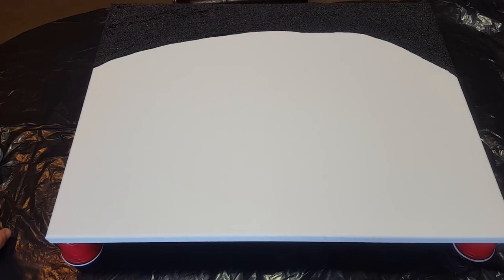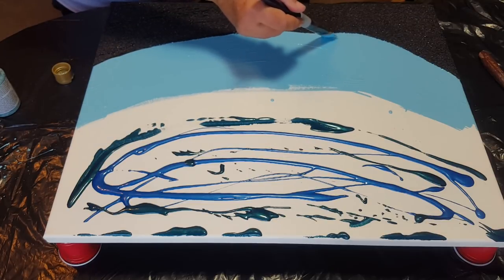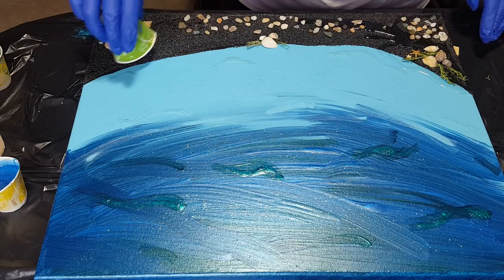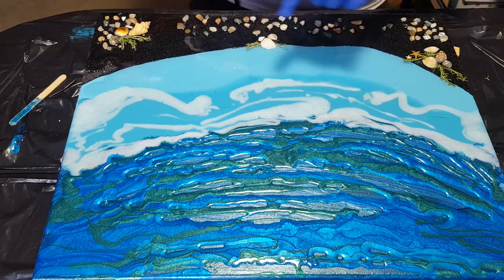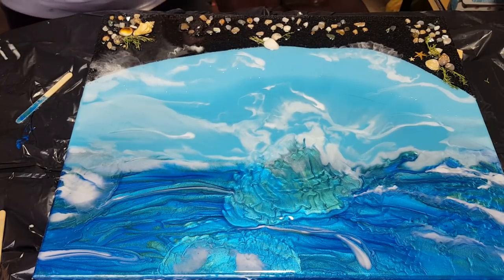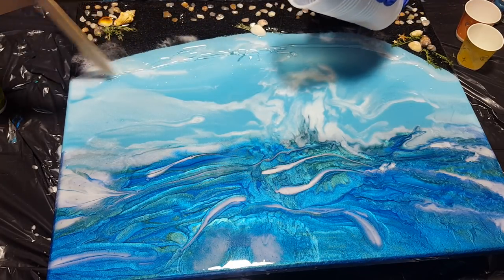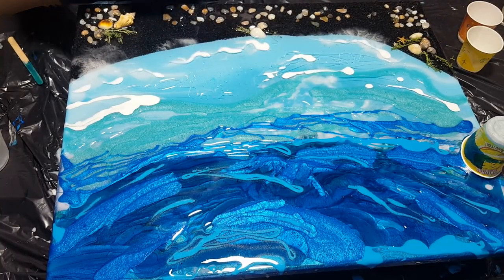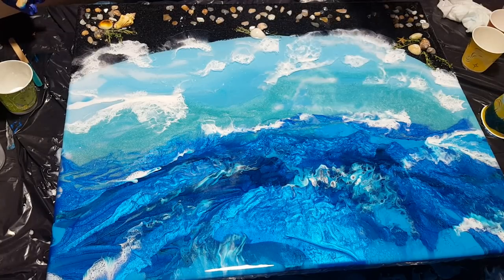Resin Pour Black Sand Beach of Hawaii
Here is a link to the lovely Sharon Lindley's Channel Vividdays.  Be sure to check her work out it is truly inspiring.

Tammy Anderson
25 Douglas Rd.
Bristol, Ct
06010
USA

Material links:
Silicone Caulk
Caulk Gun
Golden Pearl Mica Flake Paste
Silver leaf Sheets
Gold leaf Sheets
Diamond Dust
Rhinestone Multipack
Crystal Shards
32 pack extra fine glitter
Oil Based Paint Pens 12 pack
Aluminum Tape

Envirotex Resin

Art Resin

Artist Panel

Frog Tape

Painters Pyramids